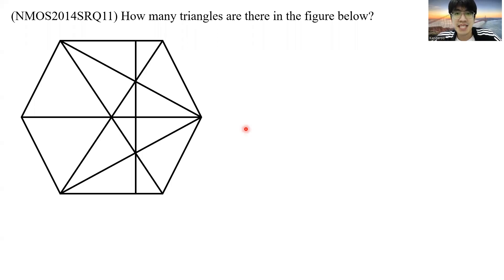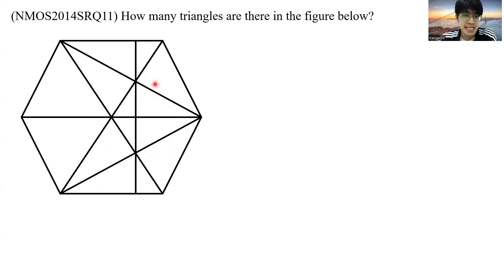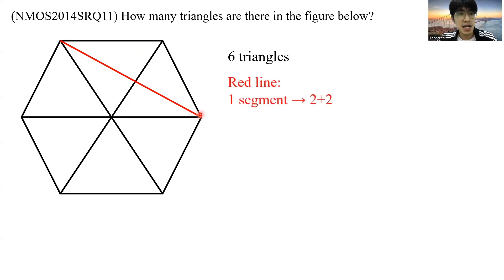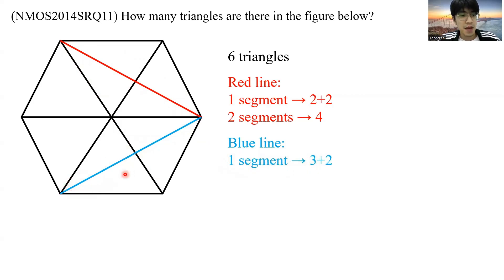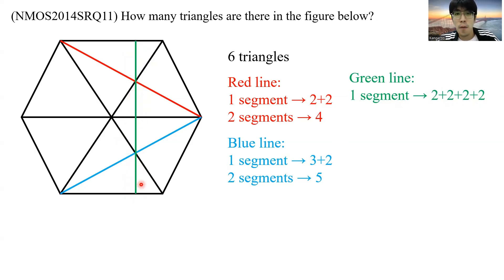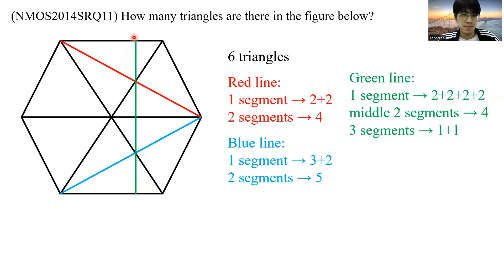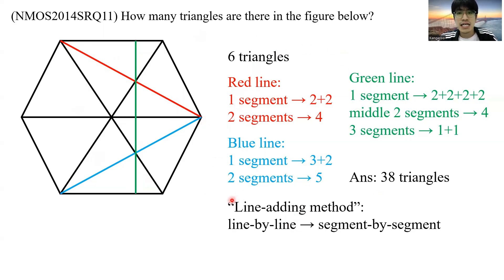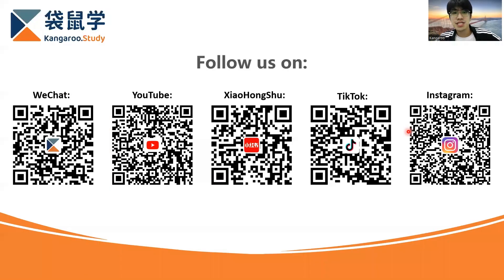NMOS 2014 R2 Q11 —— Line-adding technique in shapes counting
This is Kangaroo Study, based in Singapore.
We will update the NMOS problem-solving video regularly. Hope it can help you.
Over the years, our students have consistently achieved excellent results in NMOS, RMO, and APMOPS. We ensure effective learning outcomes through pre and post-class quizzes, daily practice sessions to prevent learning gaps, and correction books designed to cultivate positive learning habits for long-term benefits.